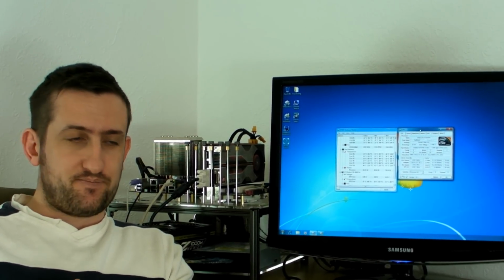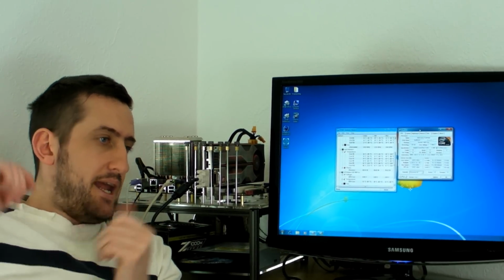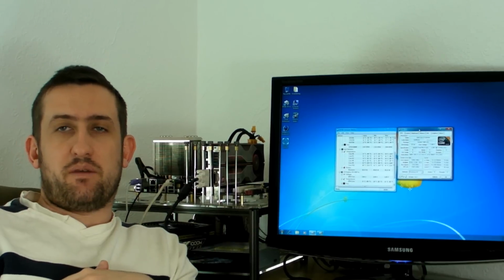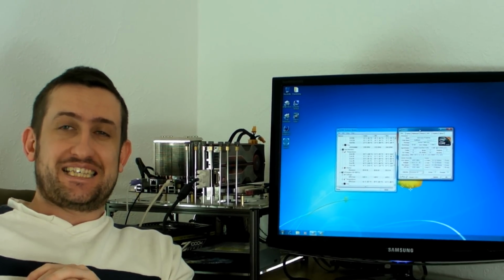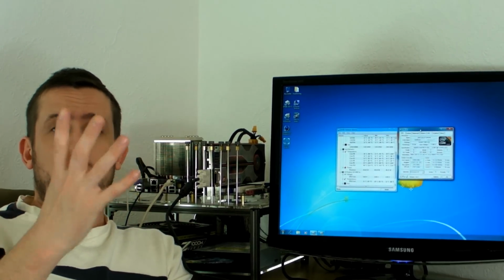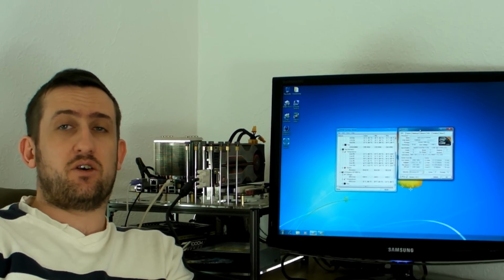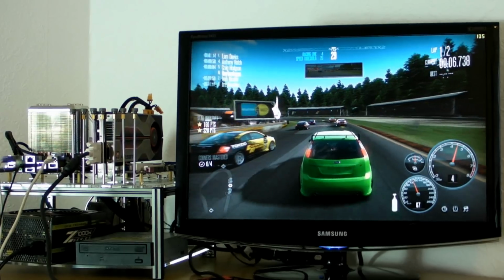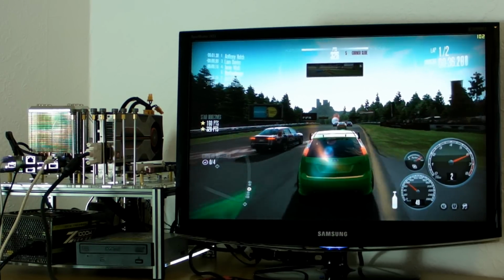Intel i7 980x Gulftown Hexcore Review